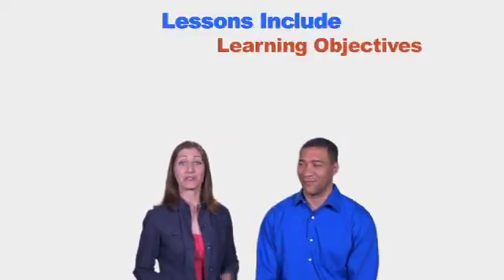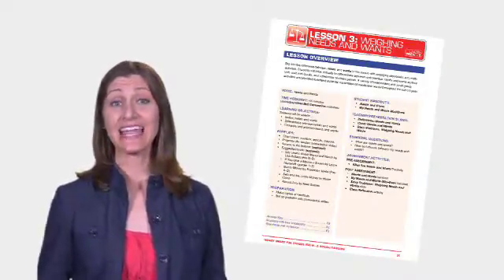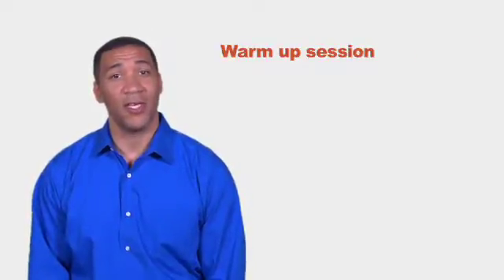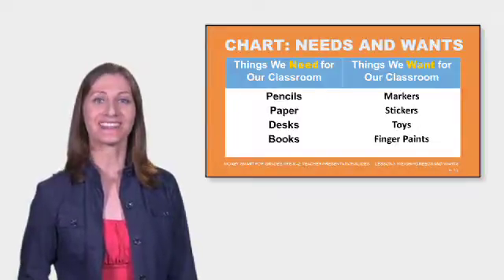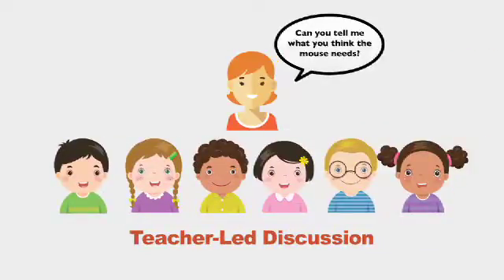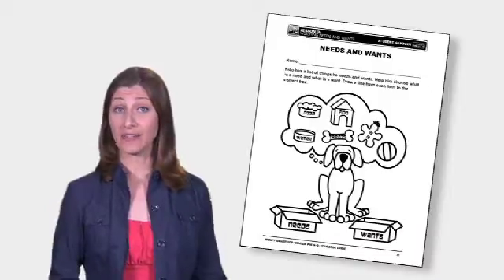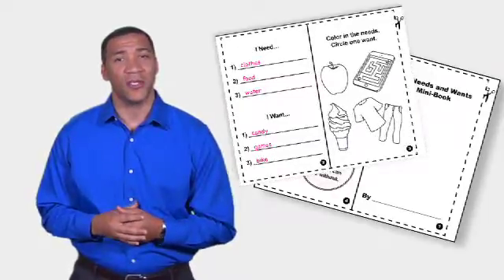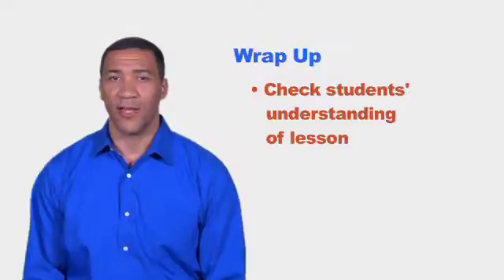Money Smart for Grades Pre-K to 2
Learn about the Money Smart curriculum for grades Pre-K-2, including the lesson structure and key activities.